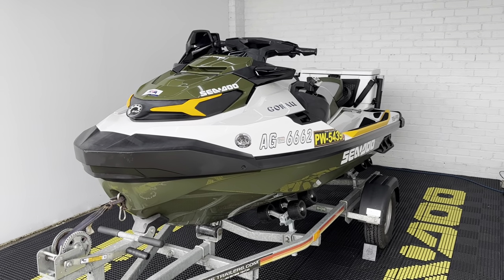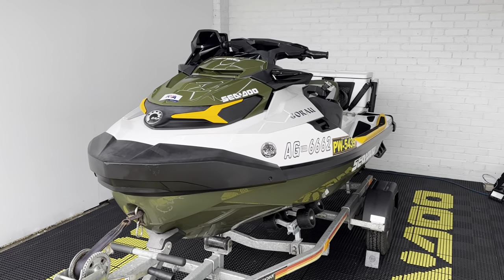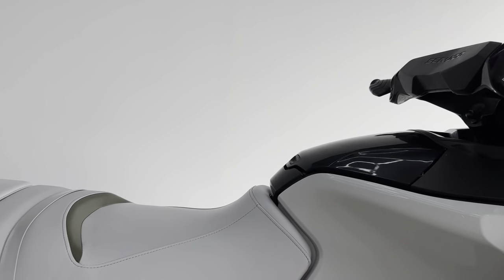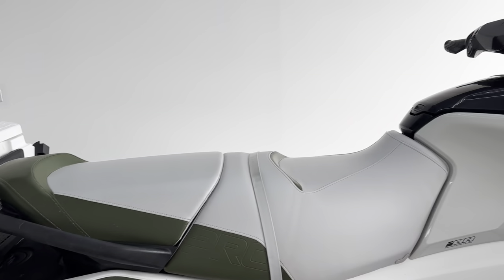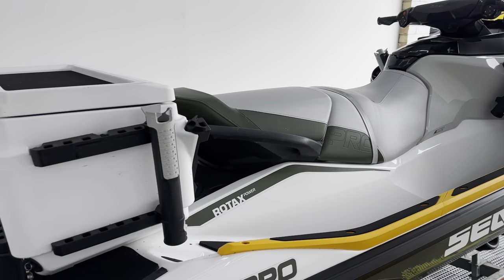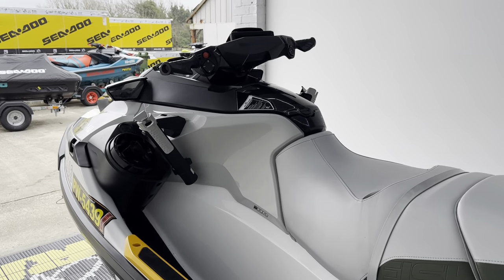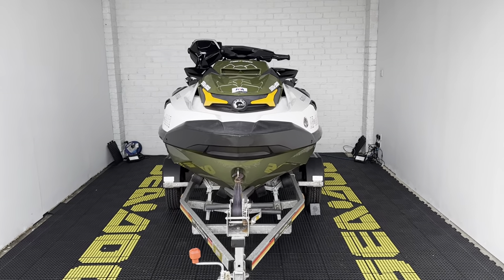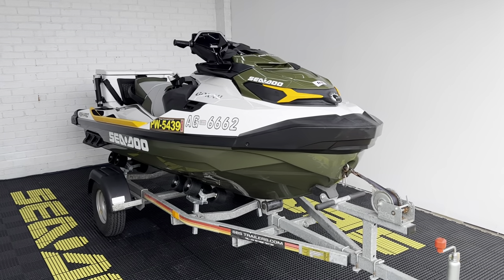2019 Sea-Doo Fish Pro 170 - 44hrs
2019 Sea-Doo Fish Pro 170 - 44hrs
SBS Roller Trailer
Sea-Doo Cover
Premium Speaker System
Garmin Chart plotter/fish finder
51LT Coolbox
Boarding Ladder
Fully Serviced
1 Year warranty
£14995